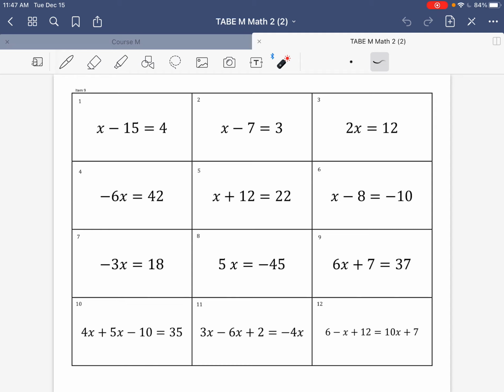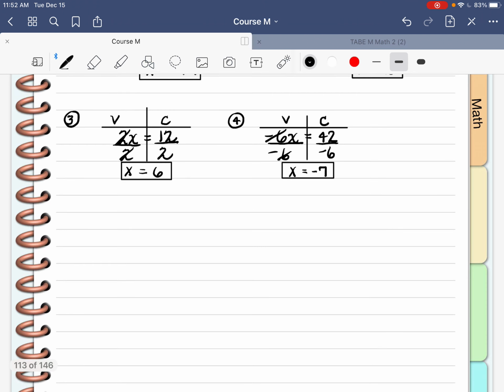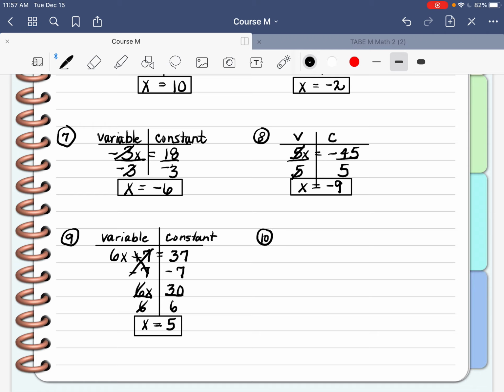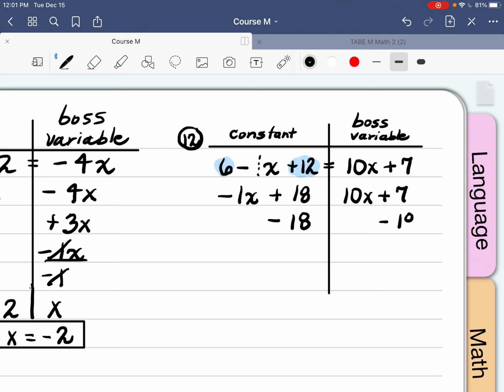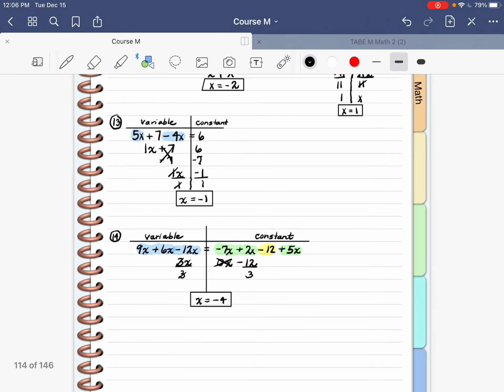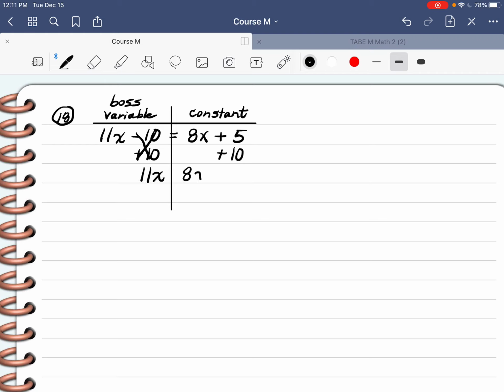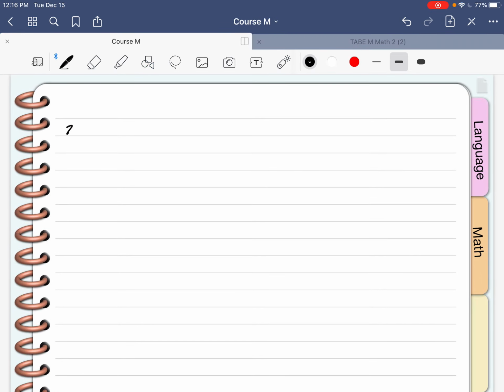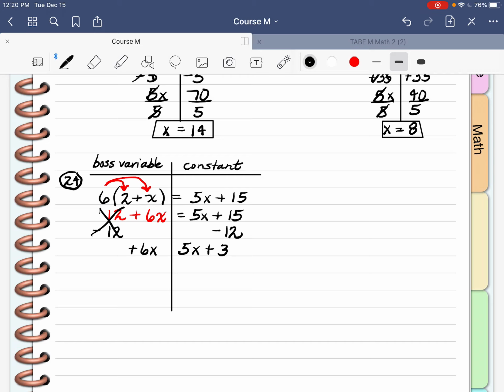42 Algebra Problems, Part One